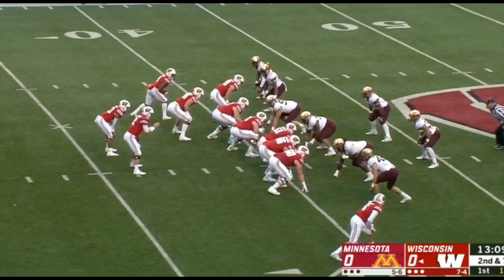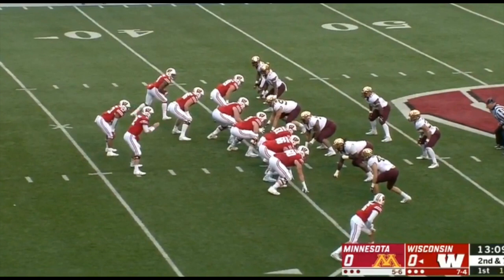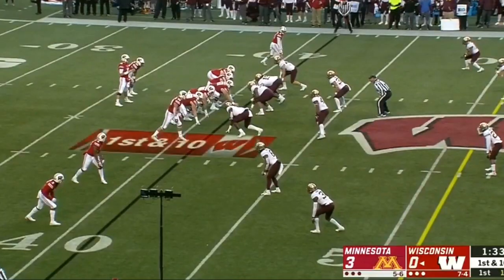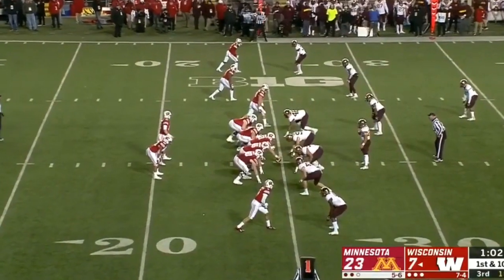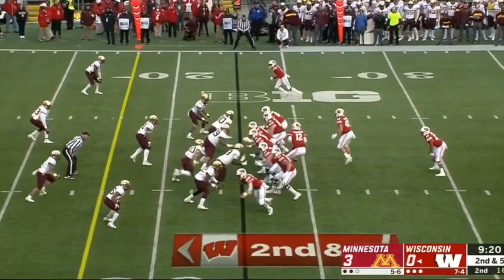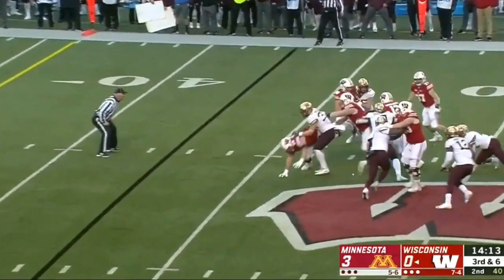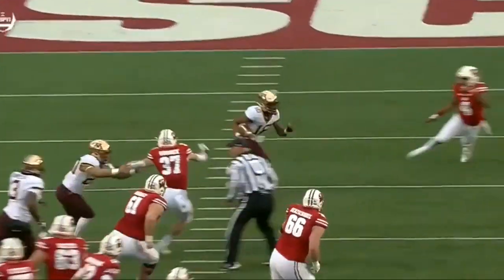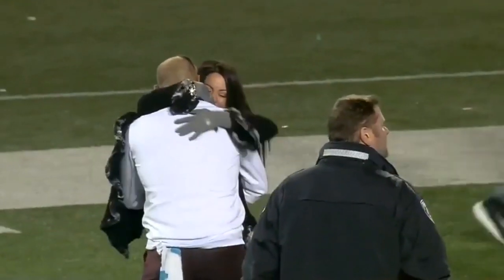Film Room: Gophers' Defense limits Jonathan Taylor's rushing success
Daniel House analyzes multiple areas of the Gophers' defense and explains why the unit has evolved so much under Joe Rossi's leadership. Interior defensive line play helped Minnesota slow Jonathan Taylor down.

Video rights: ESPN